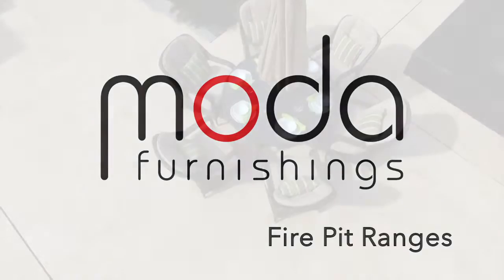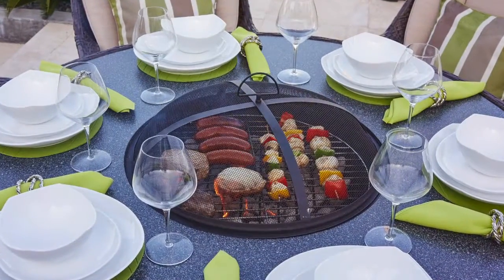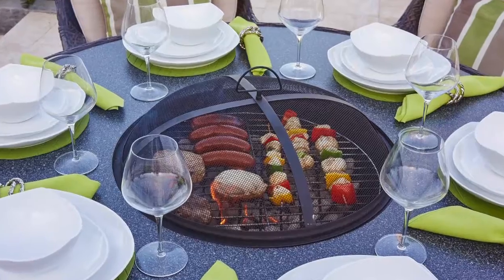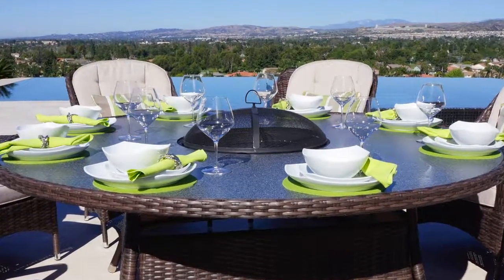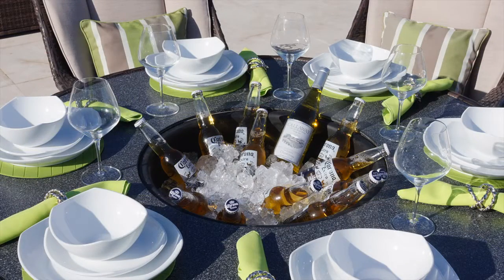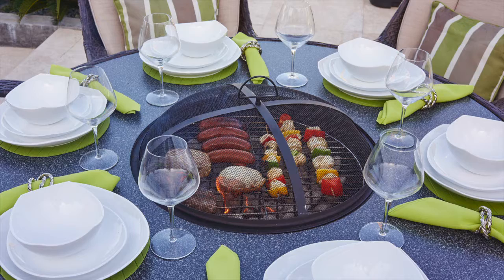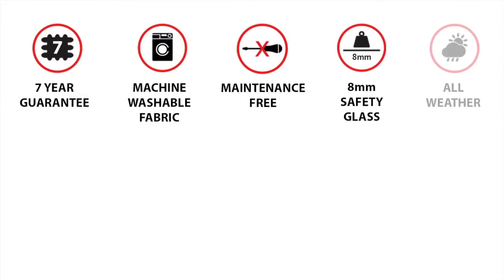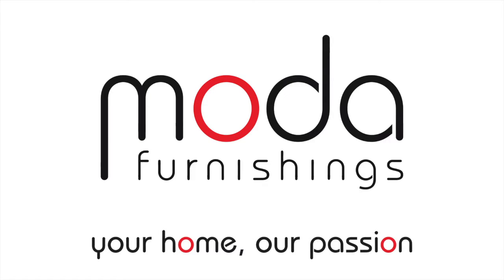Moda Furnishings Rattan Garden Furniture: Fire Pit Range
The Fire Pit range - perfect for summer evenings with friends and family.